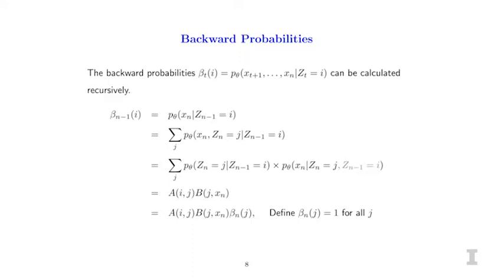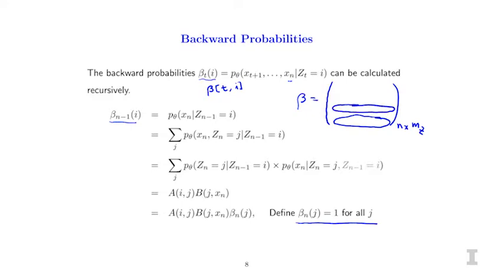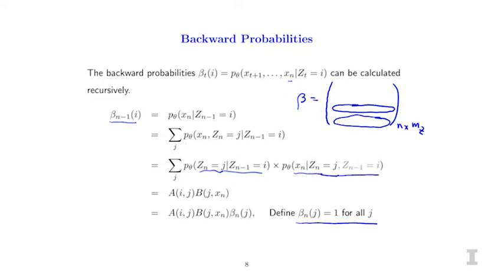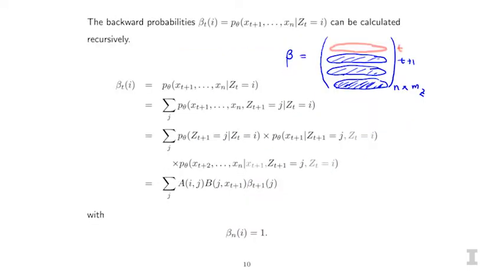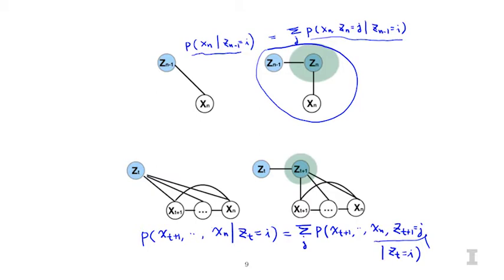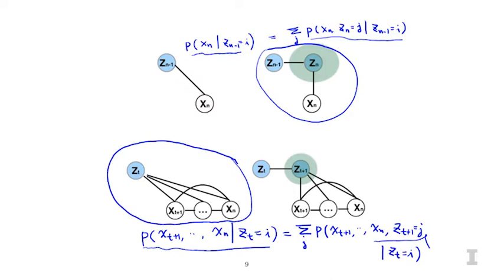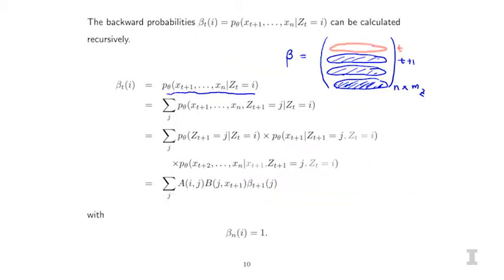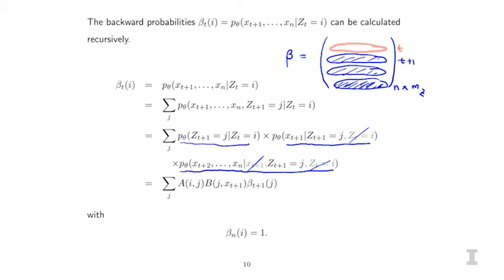2018 1 STAT542 8 14 HMM Backward Probabilities